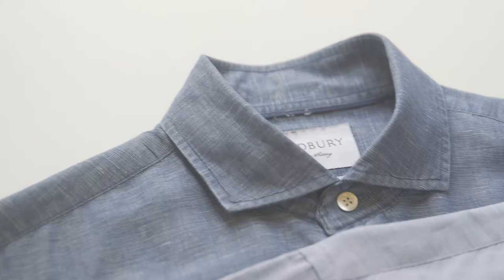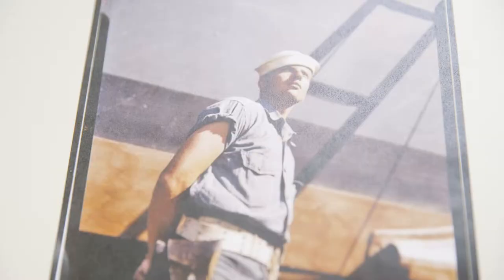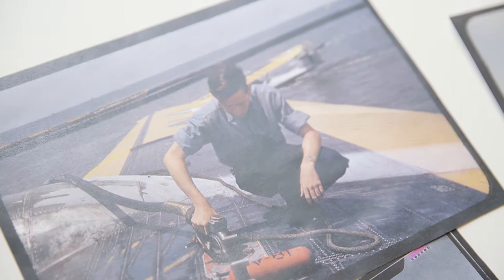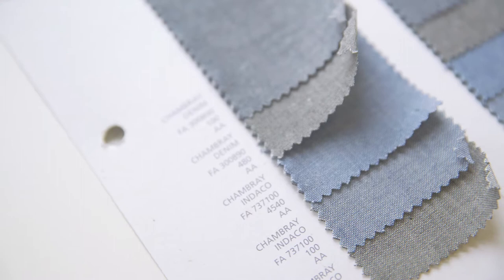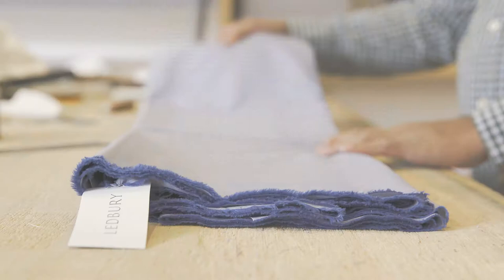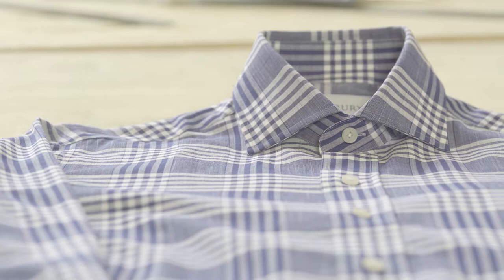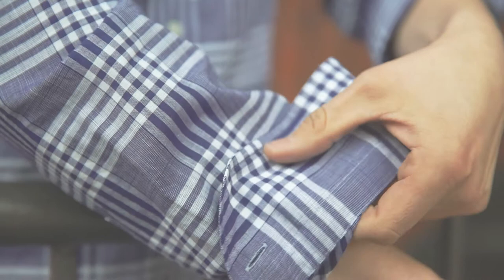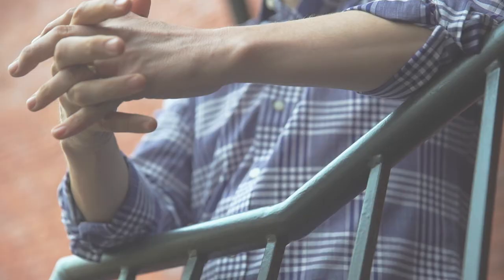Sunday Shirting - The Wickford Chambray Dress Shirt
Introducing: Sunday Shirting. An entirely new way to look at shirts. Every week we will release limited edition styles of our most exciting and sought-after shirts, available for subscribers only. Plus, you’ll receive exclusive perks and meet some friendly faces along the way. Watch and learn more about the Wickford Chambray Dress Shirt now.